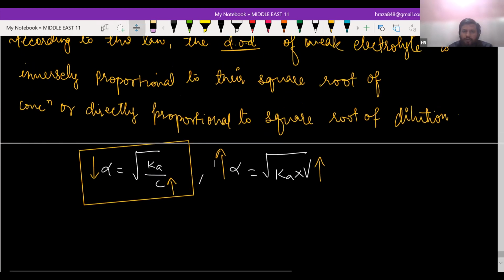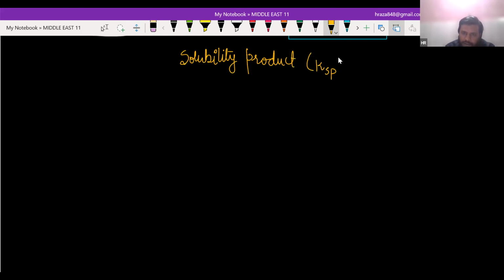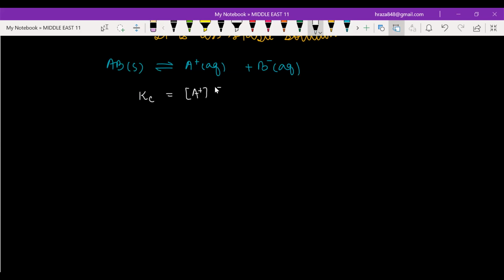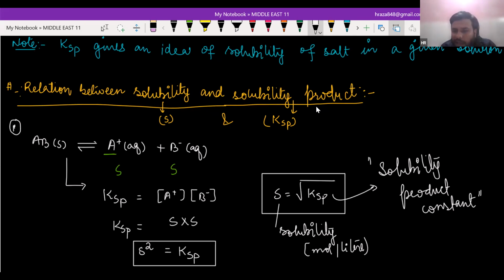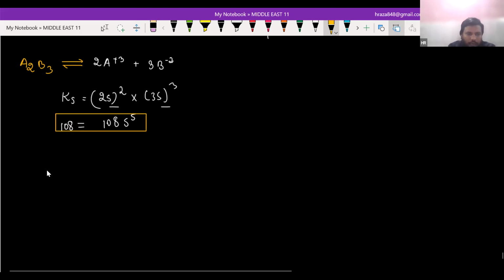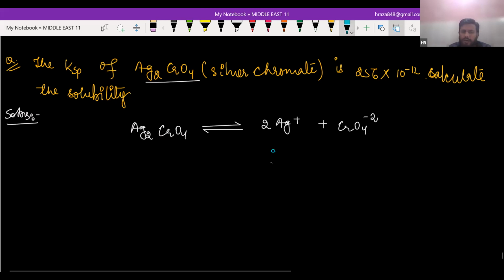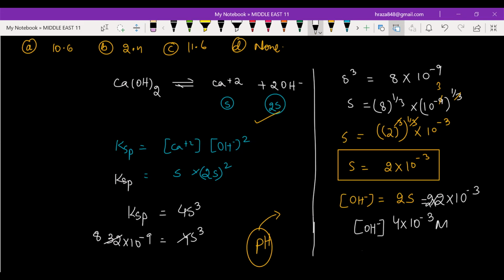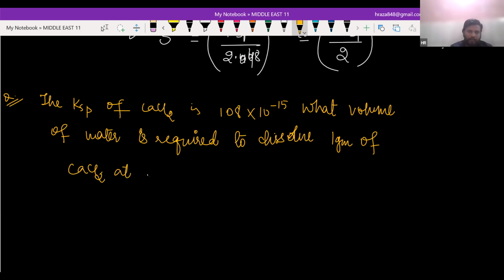Learnivio | Solubility | Equilibrium | Lect 6 | MEF | 10-02-2022